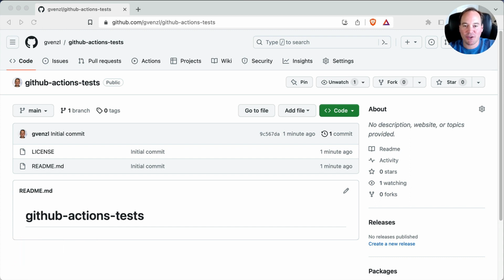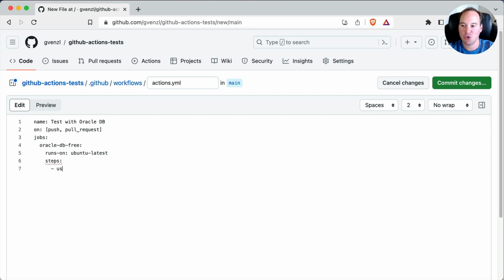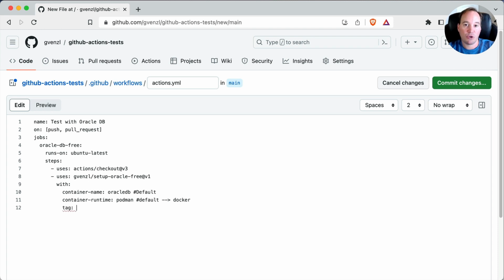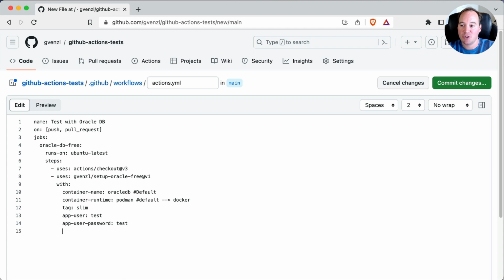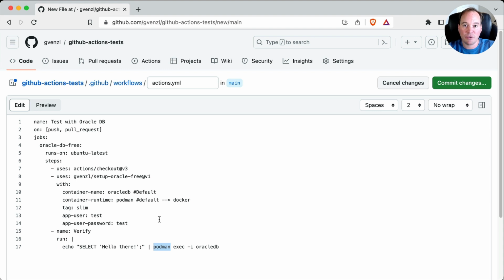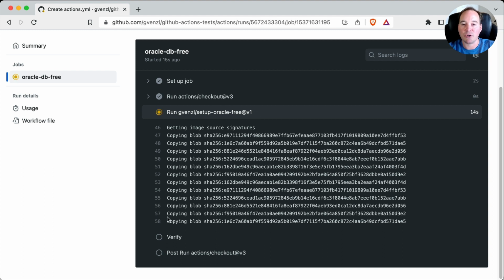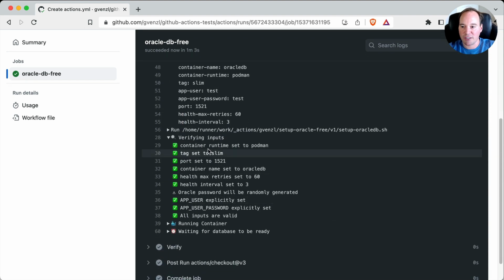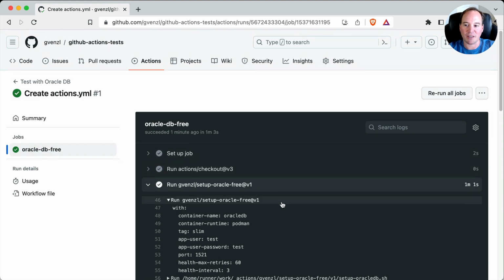Ep 6 – Oracle DB and GitHub Actions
Did you know that you can spin up Oracle Database inside of GitHubActions and use it as part of your CICD pipeline?
It's true, and it's super easy too! Check out this video to see how and head over to learn more about what the Oracle DB Action has to offer!

Chapters:

00:00 Oracle DB and GitHub Actions
00:59 Create a new GitHub Action file
01:48 Use Oracle Database Free GitHub Action
02:18 Specify optional parameters
03:38 Verify database container status via another step
05:27 GitHub Action running
05:44 Oracle Database Action running
06:41 GitHub Action completed
07:40 Verification